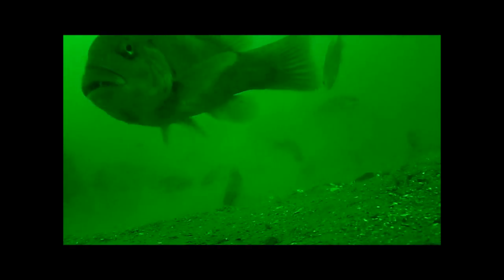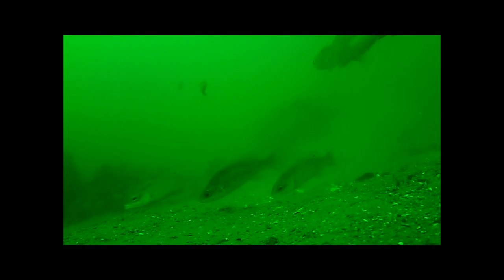Blackfish Cam! Watch This to Catch More Fish!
A camera was placed in the blackfish underwater world. This stunning video reveals behavior that might change the way you fish!
Underwater Camera